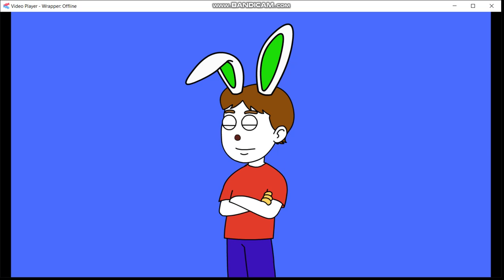BorisLogos Time Returns after a while LMAO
It's back? Well, technically it's been a long time anyway.